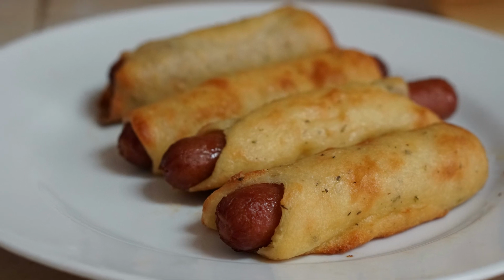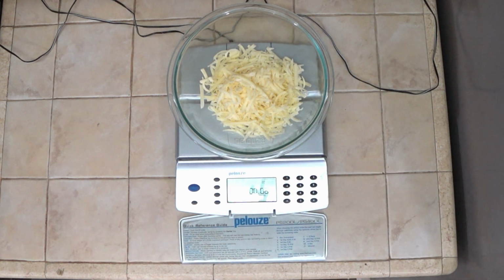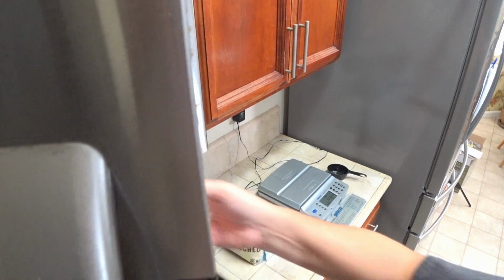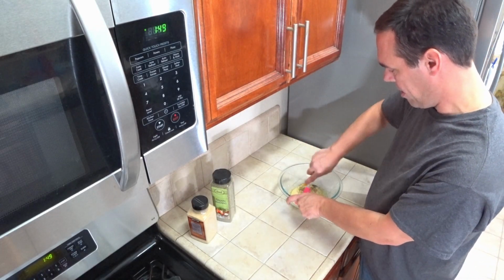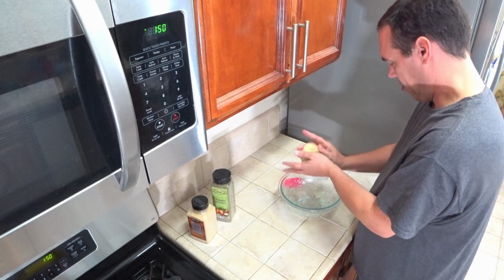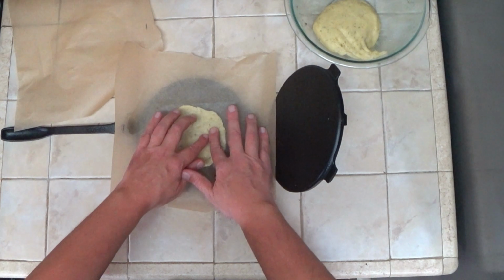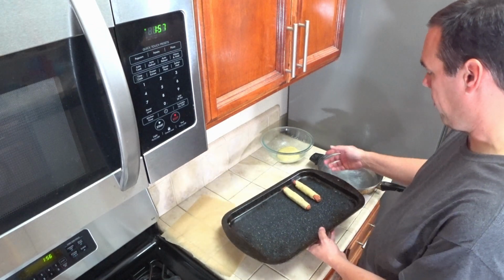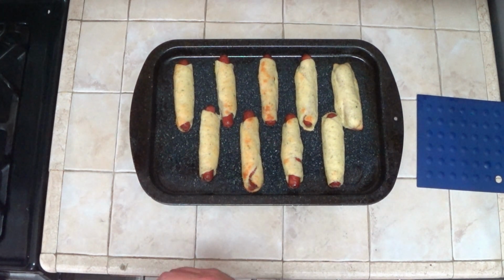Keto Pigs in a Blanket Low Carb Keto Friendly Hot Dogs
For this recipe you will need:

Mozzarella Cheese
Cream Cheese
Almond Flour
Optional Seasonings

I like this recipe because you can make these Keto Pigs in a Blanket or Low Carb Hot Dogs ahead of time, and then have food that's ready to go. Sometimes you get hungry and don't have the time (or the desire) to make something from scratch, so it's always nice to have something you can just pop in the microwave for 30 seconds and it's ready to eat.

I'll be making a video in the future about how to make low carb hot dog buns if you like a more traditional hot dog, but if you try these keto pigs in a blanket, you won't be disappointed.